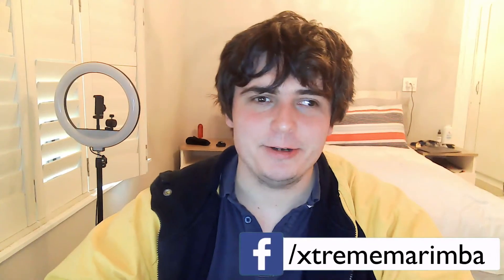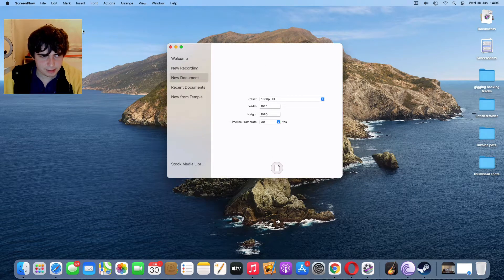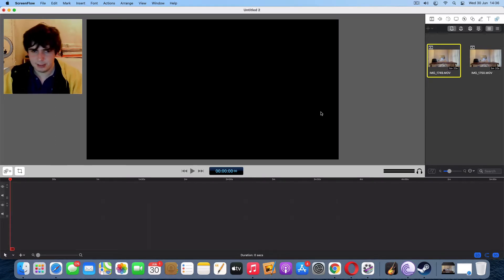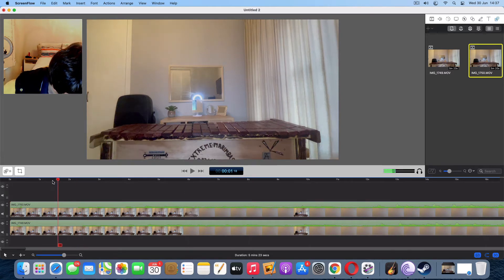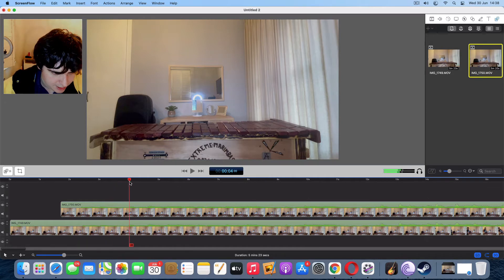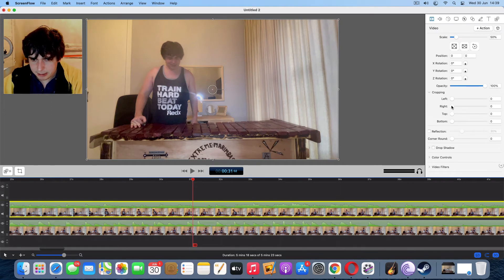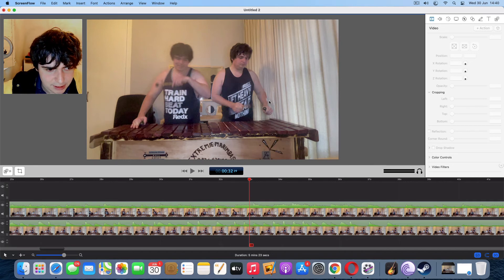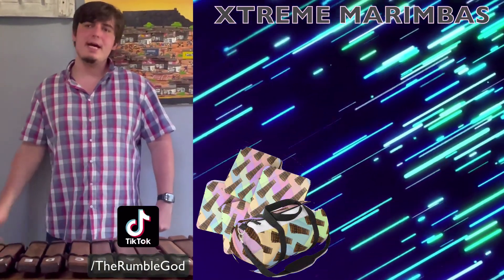How I Played Marimba With Myself | Screenflow Tutorial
About us:
Xtreme Marimbas is a Marimba company that teaches and performs the African marimbas in South Africa.

Our main focus is to teach and perform the basic marimba standards like in the jungle, Click Song, Buya Africa and so on. We also have a western approach teaching and performing  classic rock and pop hits like Numb from Linkin park, Last Friday Night from Katy Perry, Despacito from Justin Bieber and much more.

Thanks very much for watching and we hope that you enjoy our content.